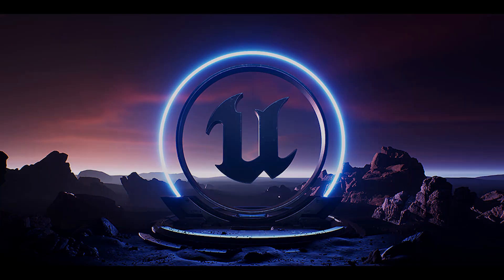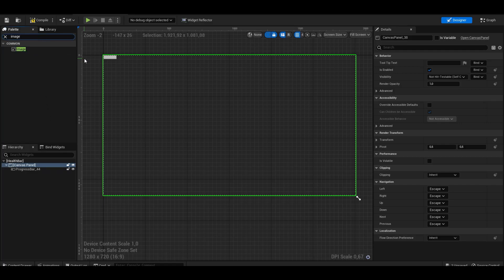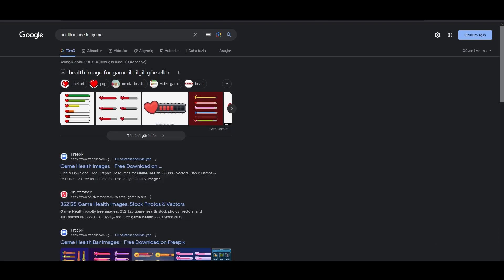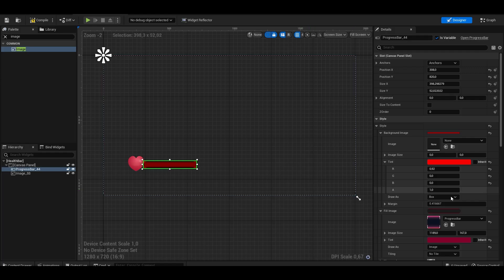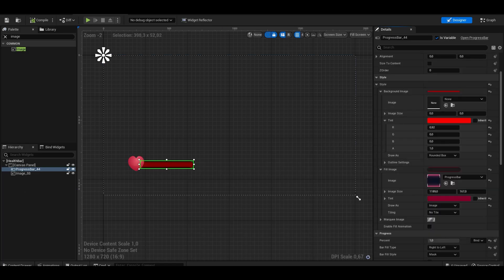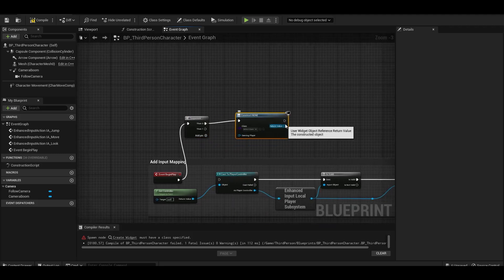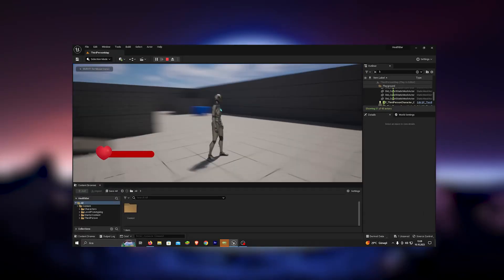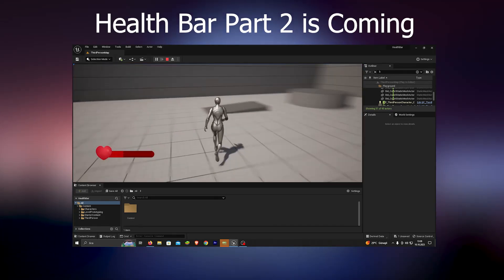Health Bar System in Unreal Engine 5 Part 1 / UI Tutorial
Hello, I will show you how to make Health Bar System in Unreal Engine 5.

00:00 Intro & Overview
00:16 Creating Widget
04:08 Blueprint
06:11 Outro